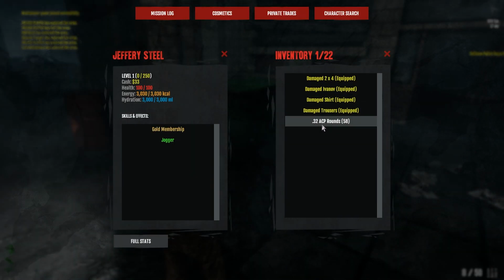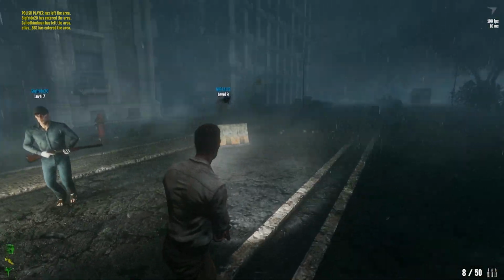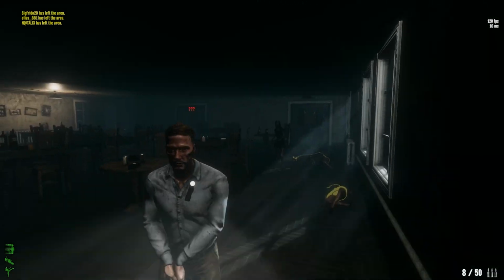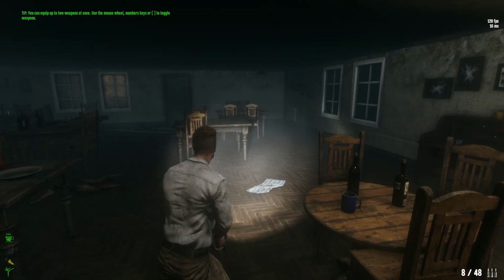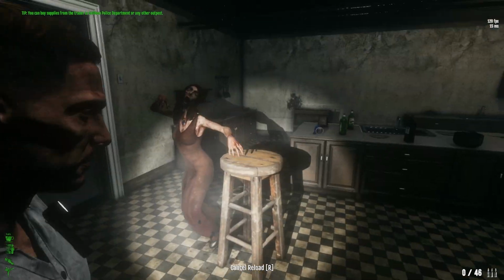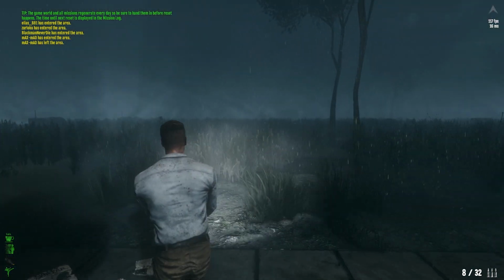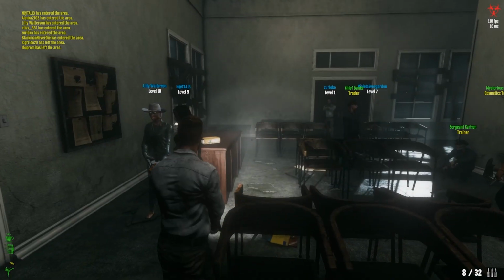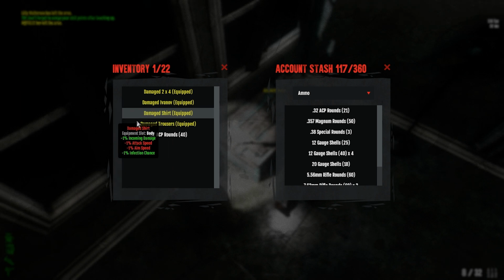The General Flow - Dead Frontier 2 Beginners Guide - Ep. 6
This episode we go into the flow of Dead Frontier 2, how the game works and describing the game loop.

MOBO: Asus Sabertooth Z97 Mark S

CPU: Intel Core i7-4790k 4.0GHz

GPU: Zotac GTX 1070 Amp! Core Edition 8GB GDDR5

RAM: 32GB DDR3 2400MHz

SSD: Samsung 840 EVO 240GB

HDD: Seagate 2TB

HDD2: Toshiba 1TB

Monitor: ViewSonic VX2260wm

Native Resolution: 1920x1080

Keyboard: Razer Blackwidow

Mouse: Logitech G203 Optical Mouse

Headphones: Logitech G430 Headset